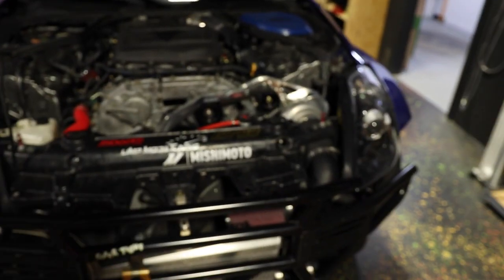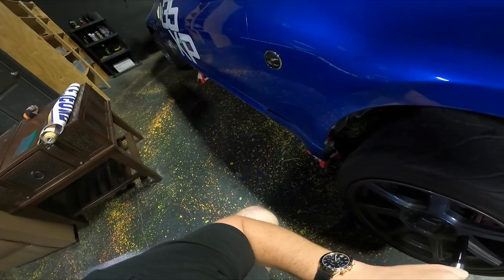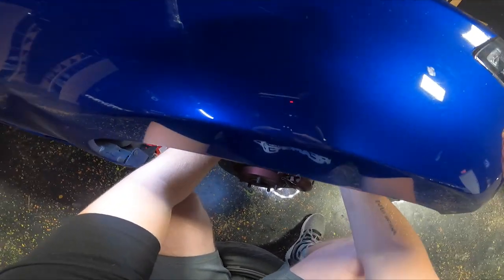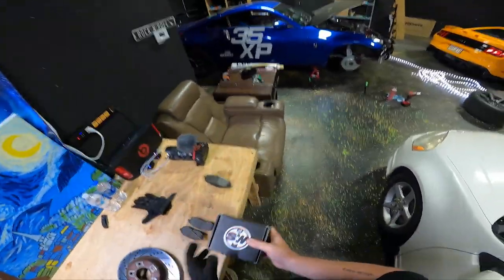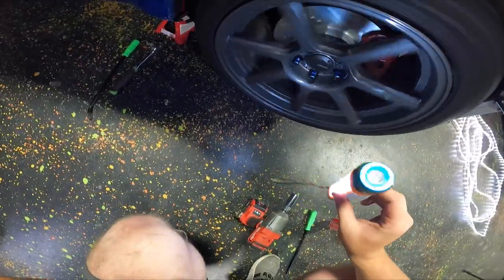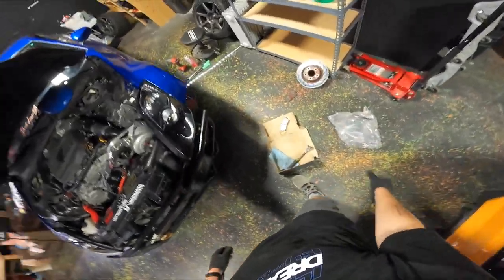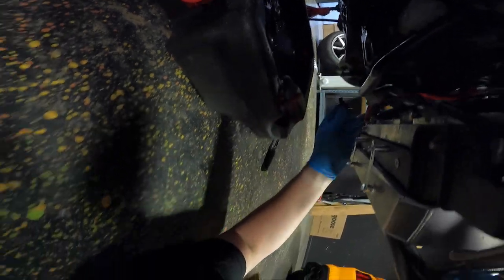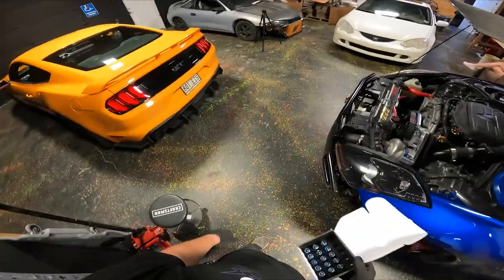Satisfying Brake Job on 17 Year Old Car! | R1 Concepts 350Z Brake Install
If you've been contemplating on getting a set of brake pads, rotors, or both for your car, now is your chance to SAVE MONEY!! OR click my link and go directly to the
This discount is only available for 4 days so use it while you can!!

Do you use soap?  If so, try Dr Squatch all natural soap!